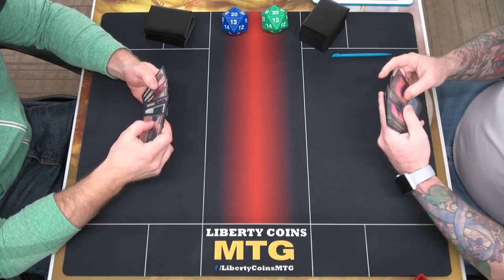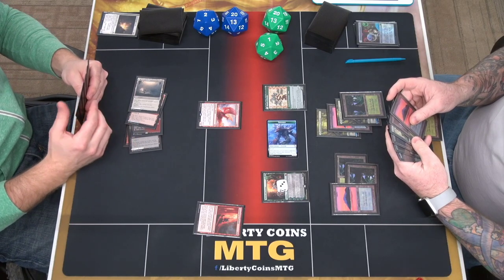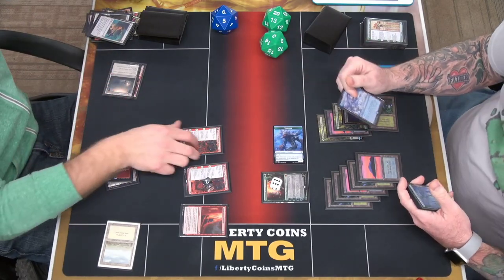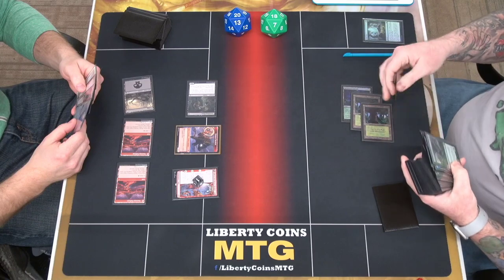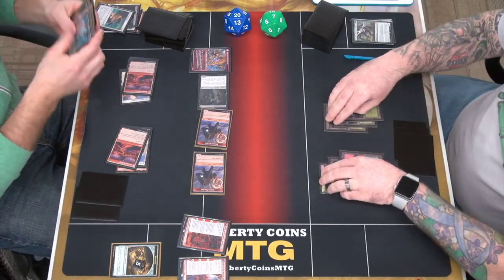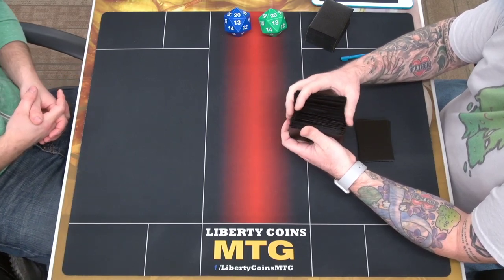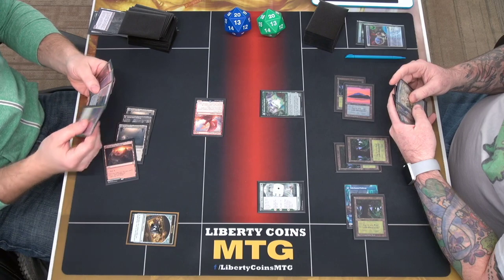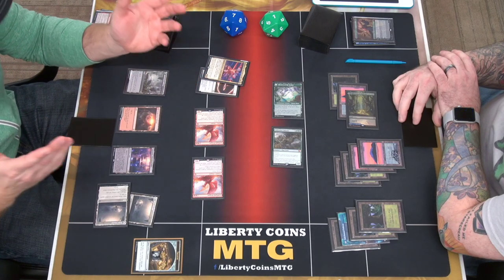Mardu Isshen vs Simic Ramp | FNM 04-01-22 | Round 3